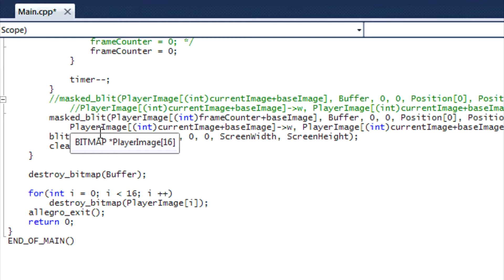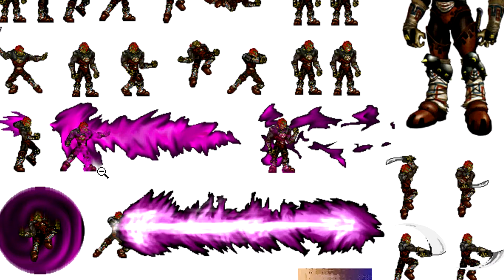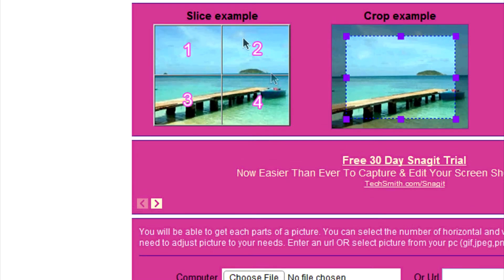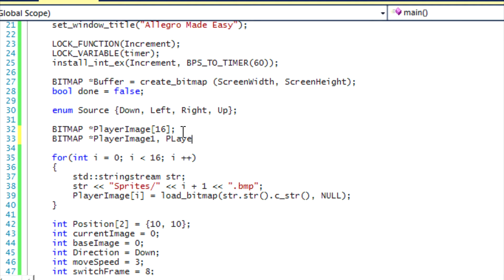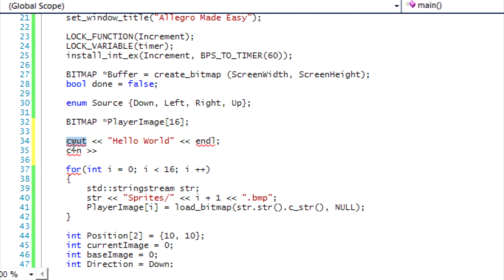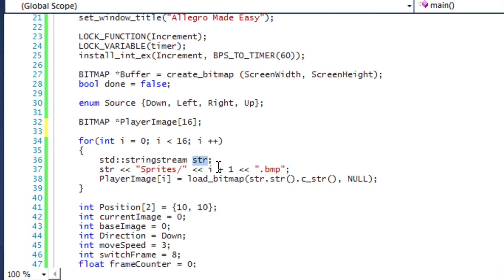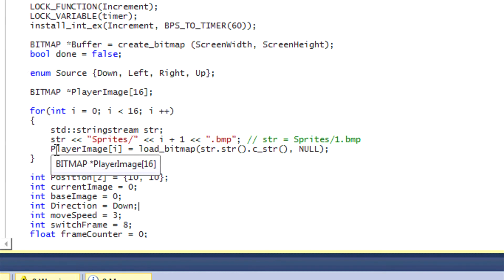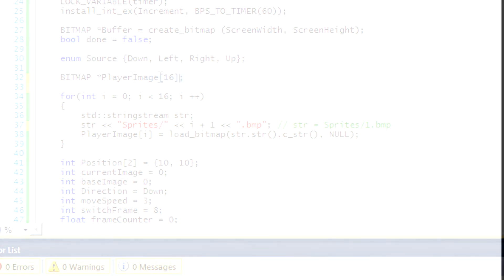C++ AllegroHD Made Easy Tutorial 15 - Individual Sprite Animation[Part 1]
This tutorial will show you alternate ways of loading sprites into your games. This series is split up into 3 parts so watch and enjoy :)If you like my content feel free to donate!